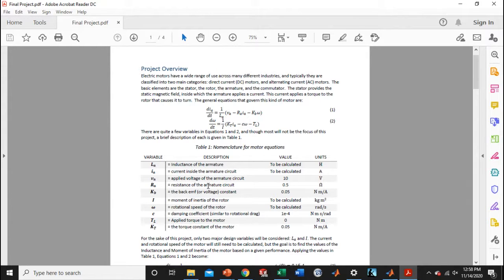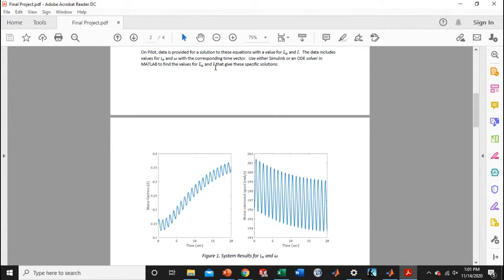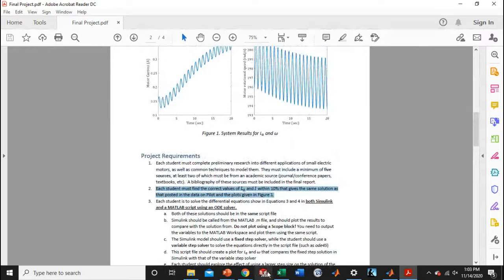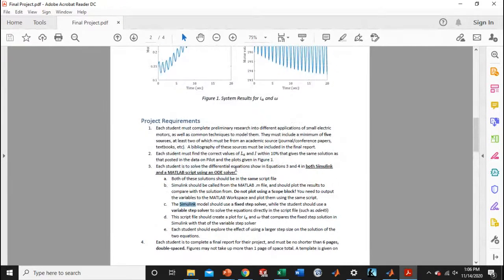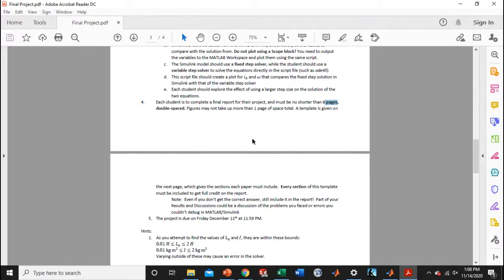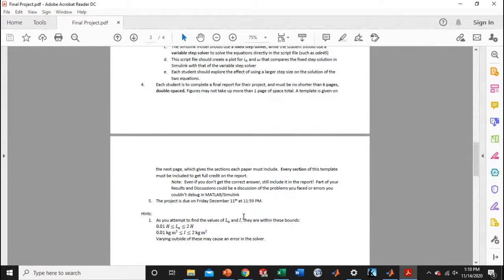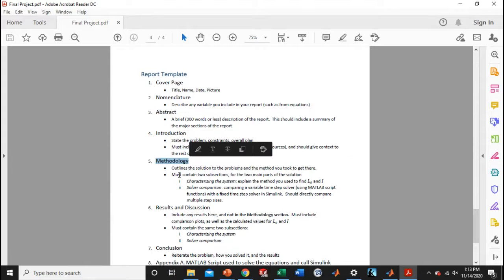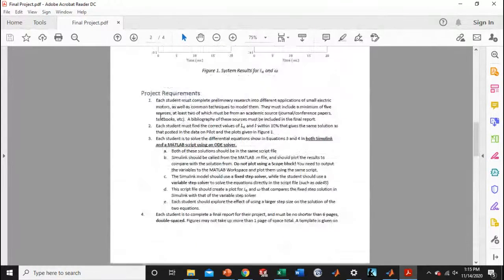Matlab Final Project Explanation